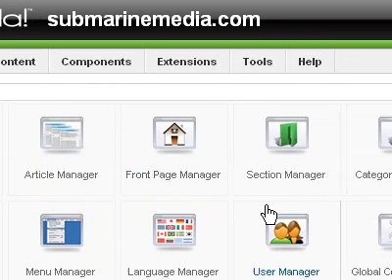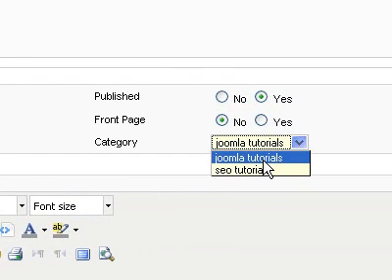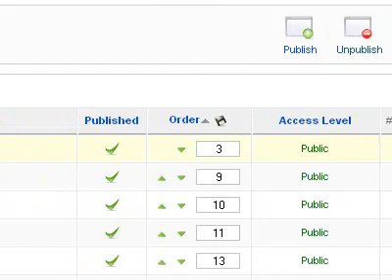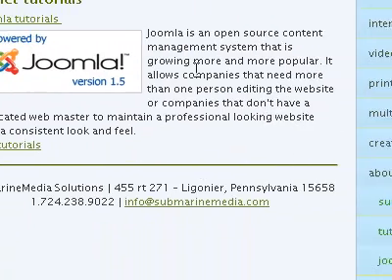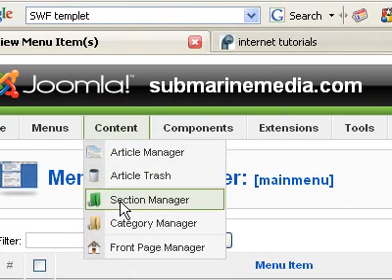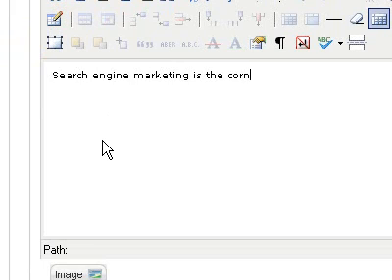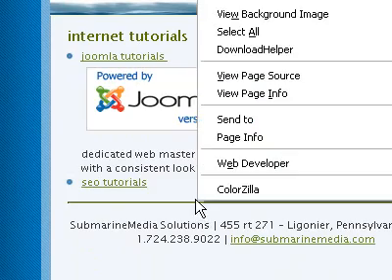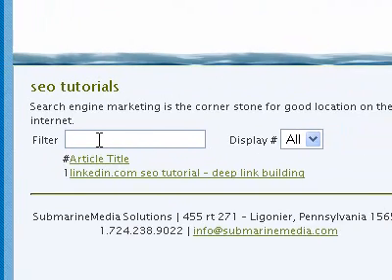Joomla Tutorial 1.5 - Using sections and categories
If you are new to Joomla! 1.5 and want to know about how sections and categories work, this is a great starting place.